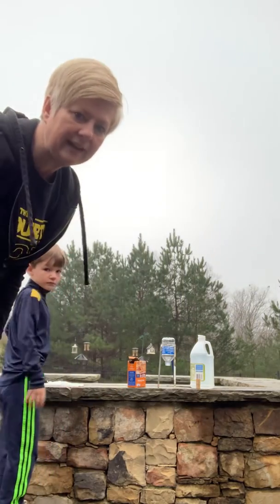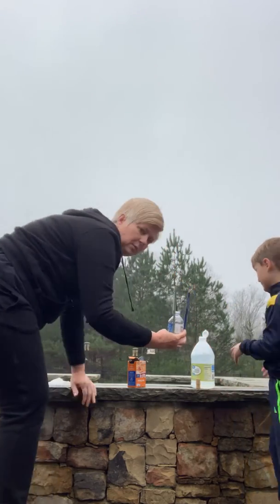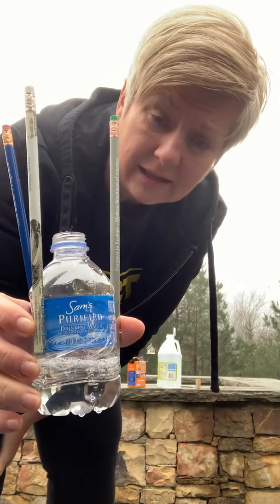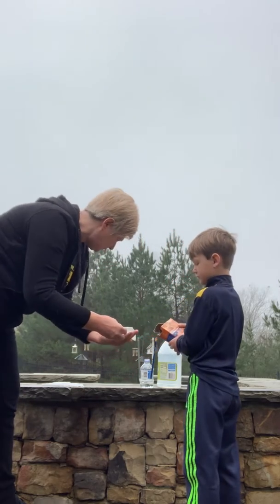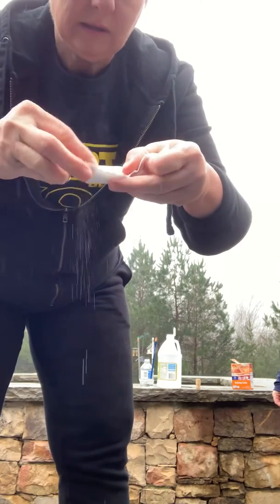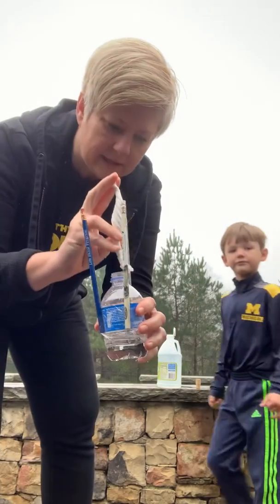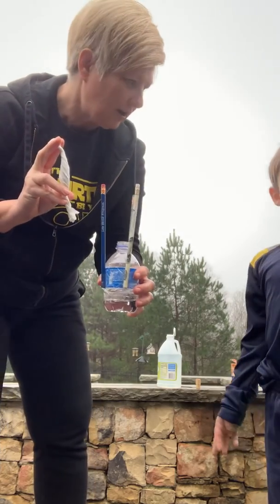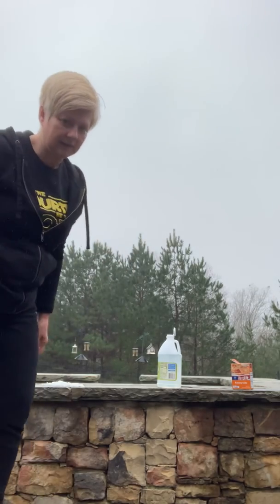Fuel Your Rocket